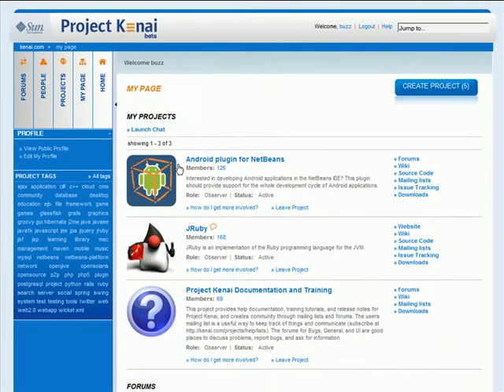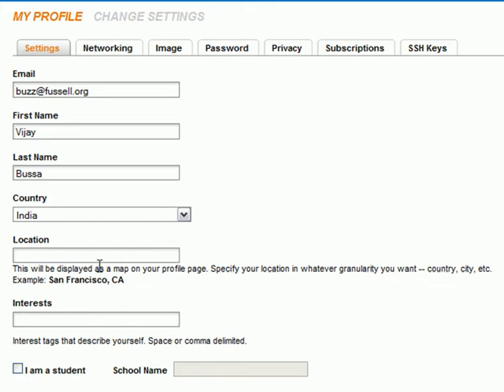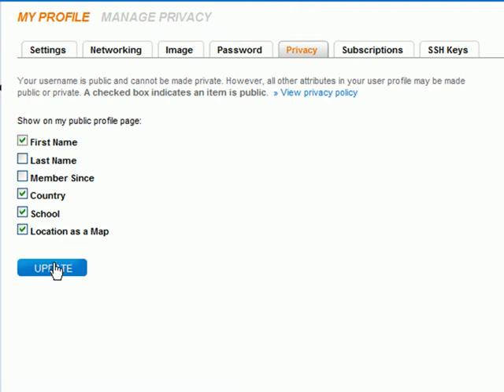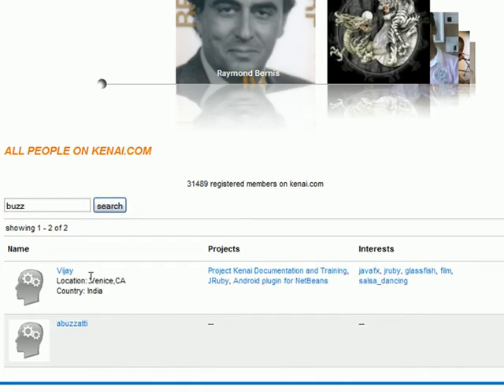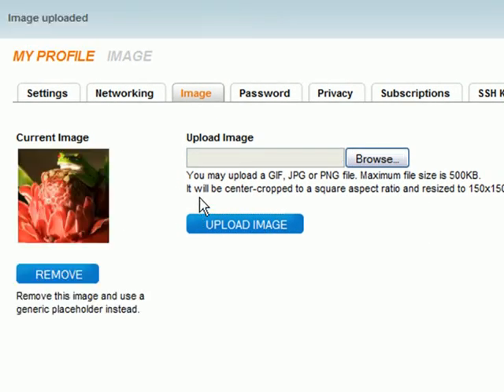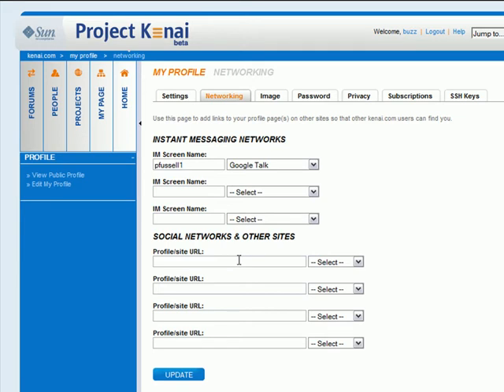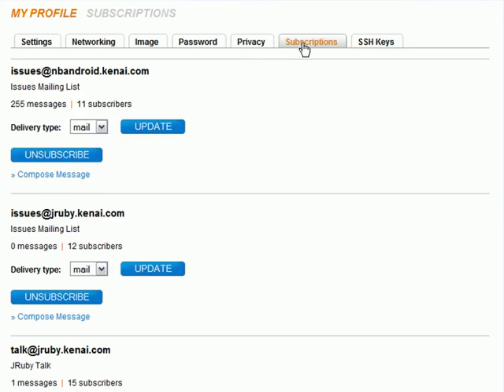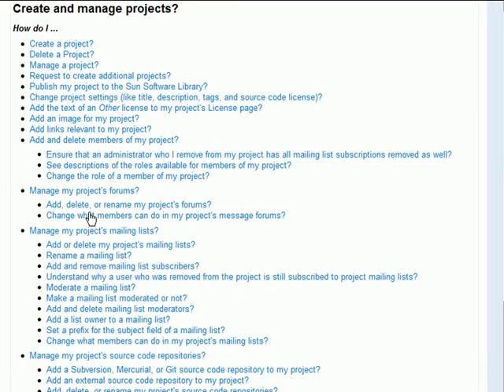Project Kenai: Setting Up Your User Profile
Video tutorial showing a Project Kenai (kenai.com) member how to add an image, a location map, tags, and so on to their public user profile so other members can connect with them.